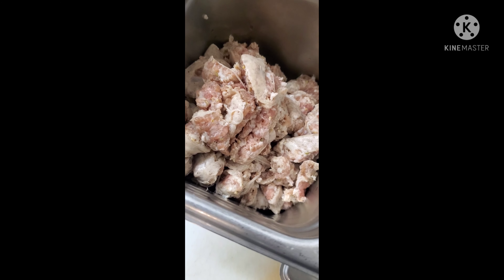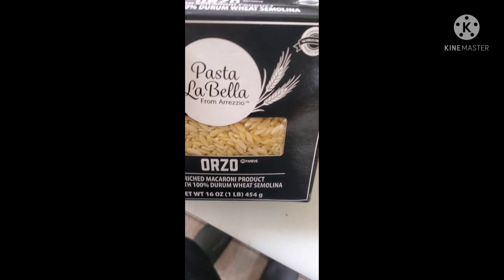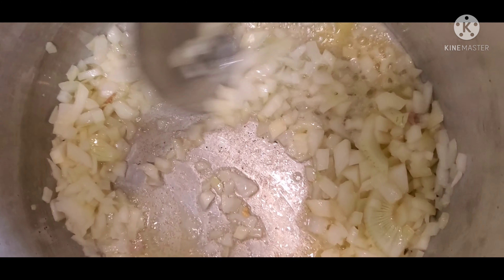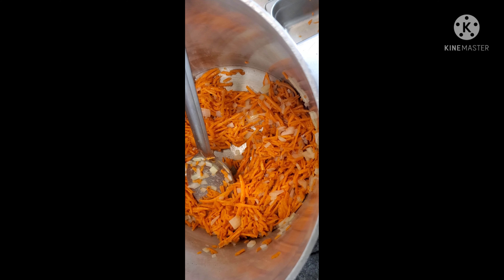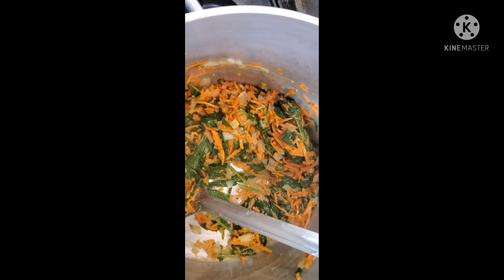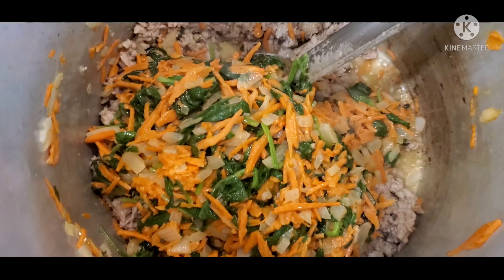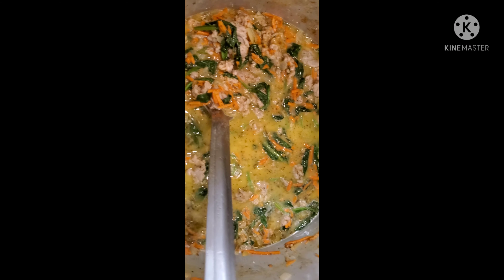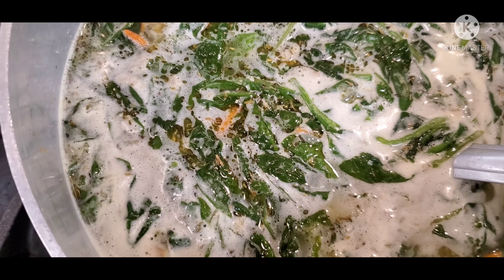healthy soup recipes homemade Italian wedding